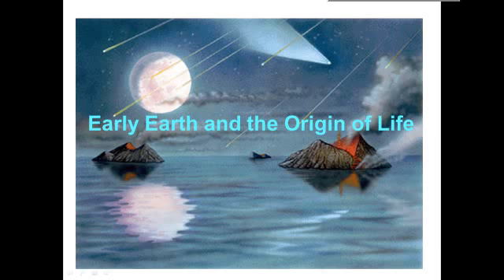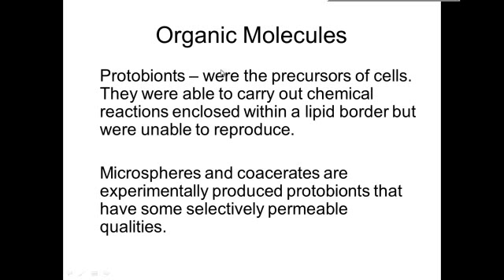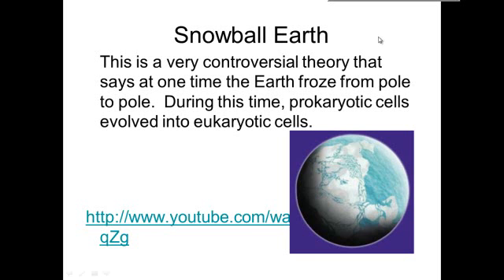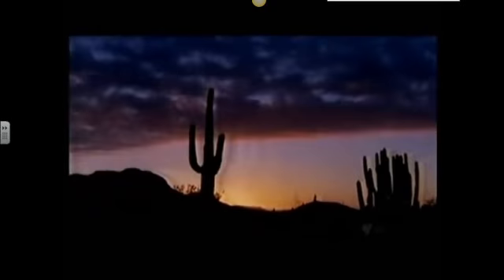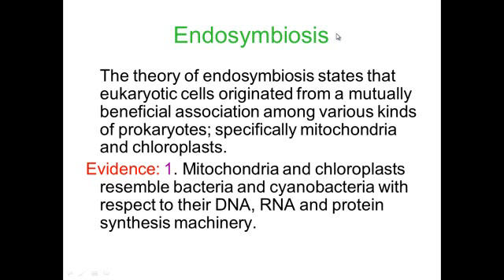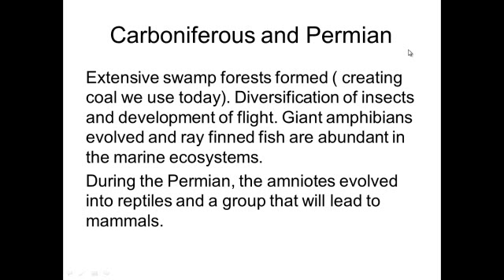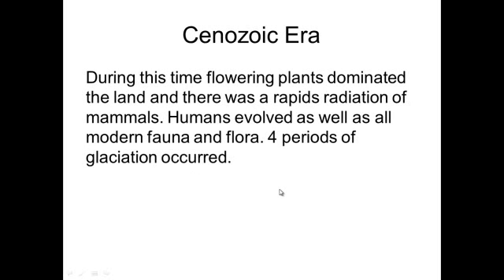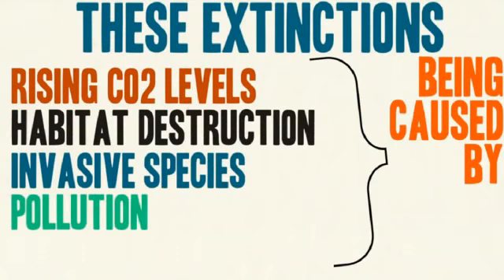Early Earth I